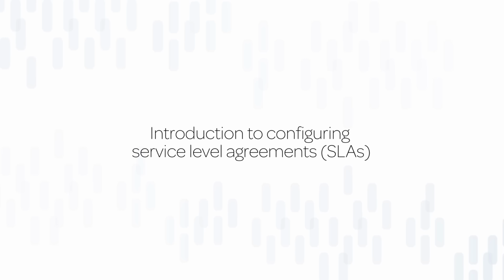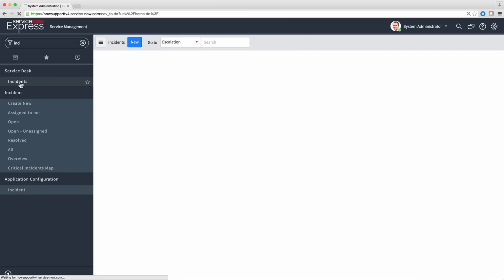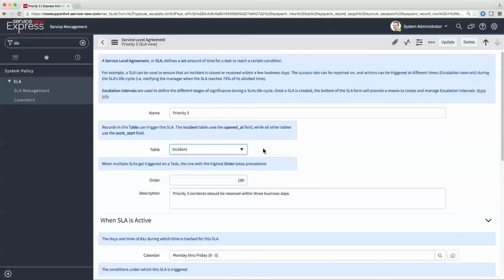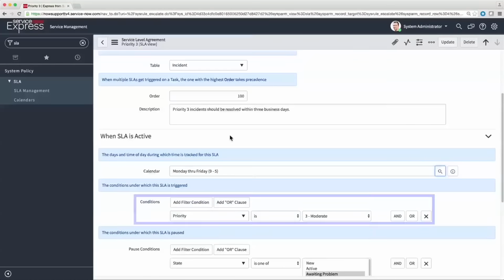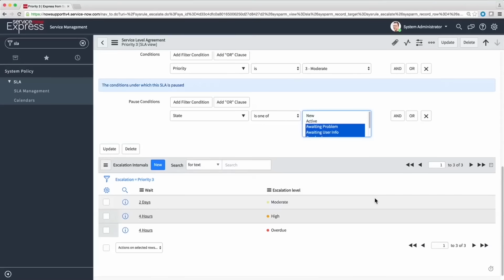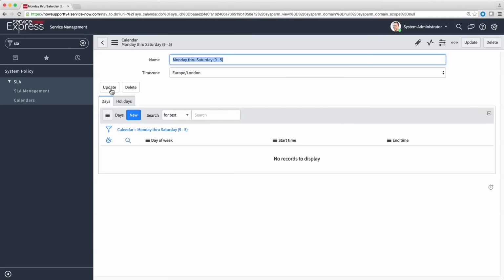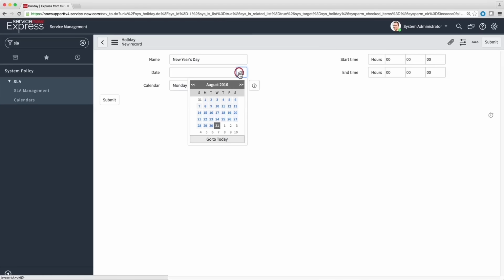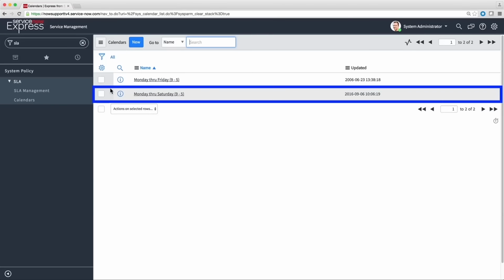ServiceNow Express | SLAs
Provides an overview of the ServiceNow Express features for configuring service level agreements (SLAs) for incident management.

Applies to the Helsinki release of ServiceNow Express. May apply to future releases as well.